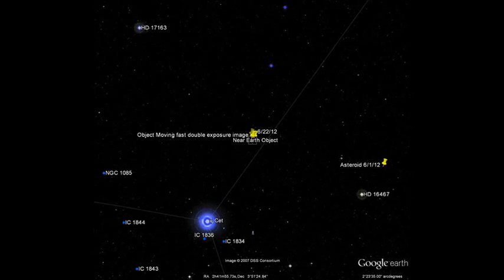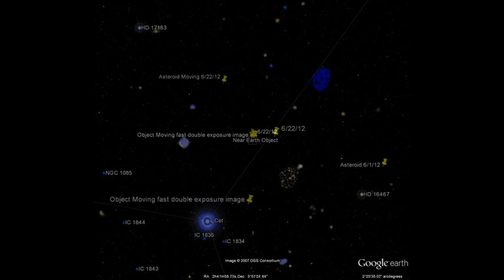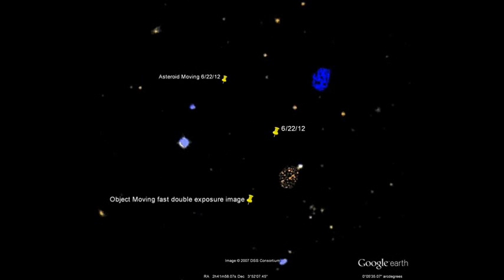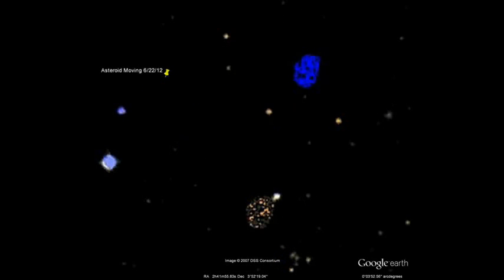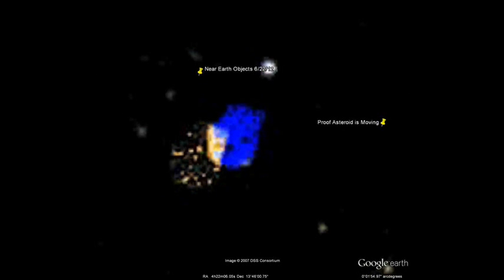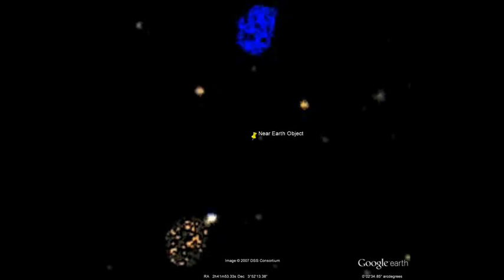NEAR EARTH OBJECTS "DOUBLE TROUBLE" Planetkrejci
Near Earth objects found on google sky. The double exposure from the camera, proves the objects are real and moving through space.  2h 41m 55.73s 3 51' 24.84"  Google sky is a great place for people to learn about Astronomy.